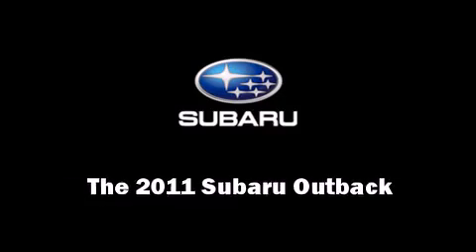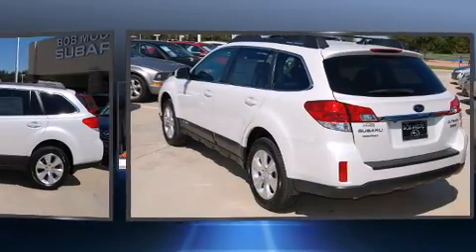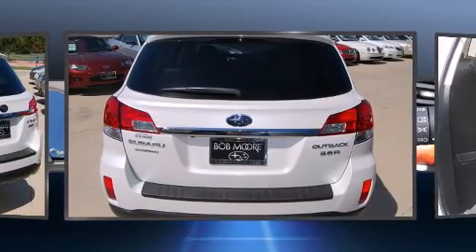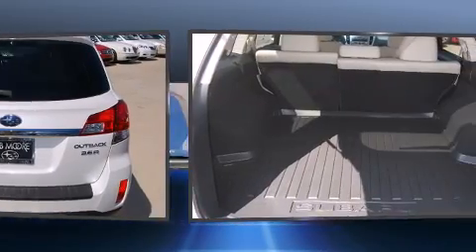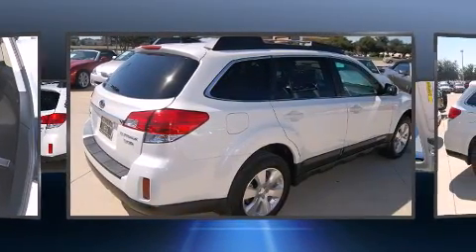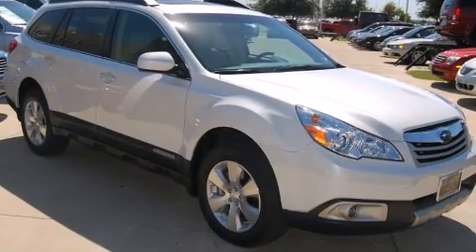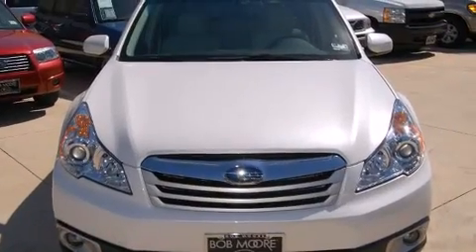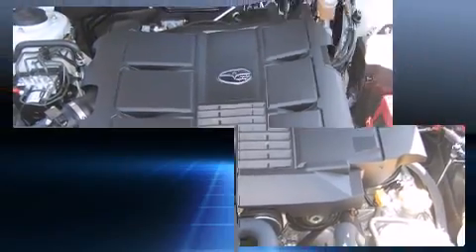2011 Subaru Outback 3.6R Limited w/Power Moonroof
Bob Moore Subaru of Hurst
240 NE Loop 820

Discerning drivers will appreciate the 2011 Subaru Outback. This 4 door, 5 passenger wagon offers the latest in technological innovation and style. Under the hood you'll find a 6 cylinder engine with more than 250 horsepower, and all wheel drive keeps this model firmly attached to the road surface. Subaru prioritized practicality, efficiency, and style by including: a rear window wiper, a built-in garage door transmitter, a trip computer, an automatic dimming rear-view mirror, an outside temperature display, fully automatic headlights, and the power moonroof opens up the cabin to the natural environment. Storage solutions are integrated throughout the interior, demonstrating thoughtful attention to detail Premium sound drives 9 speakers, providing you and your passengers a sensational audio experience. Passenger security is always assured thanks to various safety features, such as: dual front impact airbags, head curtain airbags, traction control, brake assist, anti-whiplash front head restraints, ignition disabling, and 4 wheel disc brakes with ABS. With electronic stability control supplementing mechanical systems, you'll maintain precise command of the roadway. Our experienced sales staff is eager to share its knowledge and enthusiasm with you. We'd be happy to answer any questions that you may have. We are here to help you.